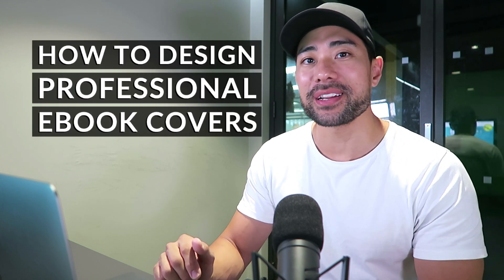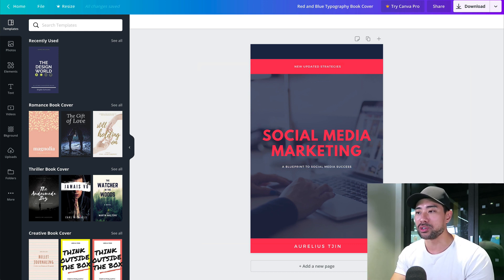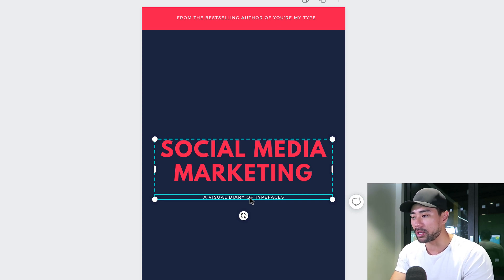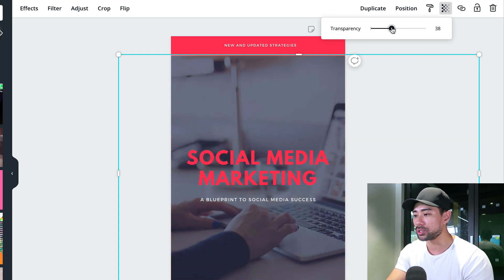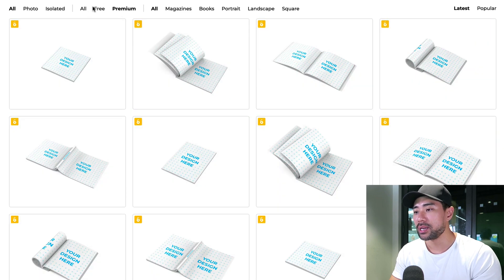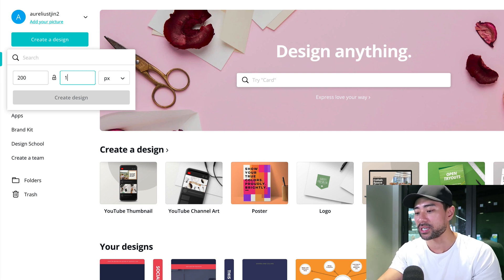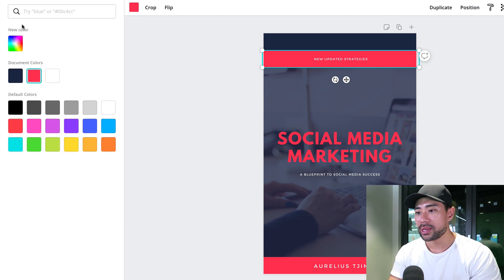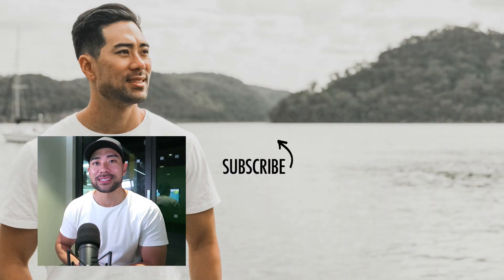3D Ebook Cover Design Tutorial with Canva and SmartMockups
In this video, I share step by step, how to create a 3d ebook cover design using Canva and SmartMockups.

By using SmartMockups in combination with Canva, you can create a professional-looking 3D ebook cover design.

If you ever wanted to learn how to make a 3D book cover in Canva, this tutorial will guide you on the tools, steps, and know-how.

OR get a free 30-day trial of Canva PRO using this

▼ ▽ THE PROCESS

1) Create your ecover design on Canva.

2) Download the cover once done.

3) Open SmartMockups and then choose an eBook template.

4) Upload the book cover image you downloaded from Canva.

5) Create an ebook spine in Canva. Take note of the dimensions and then create a new design in Canva.

6) Upload the spine into your SmartMockups template.